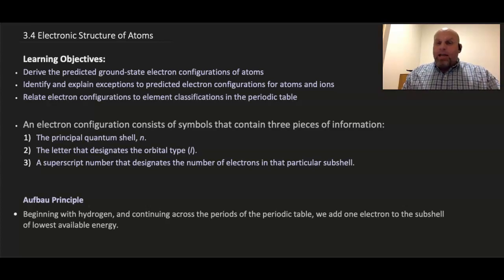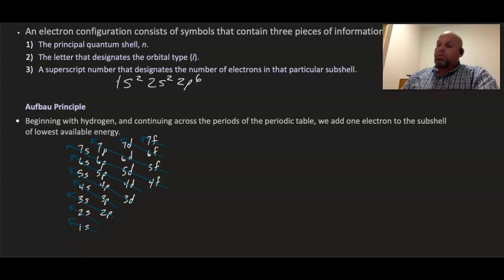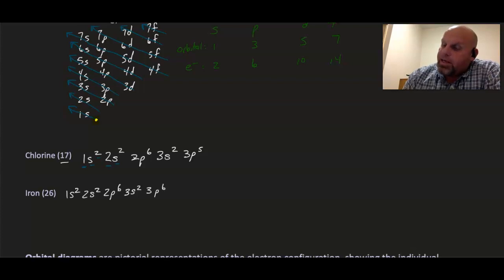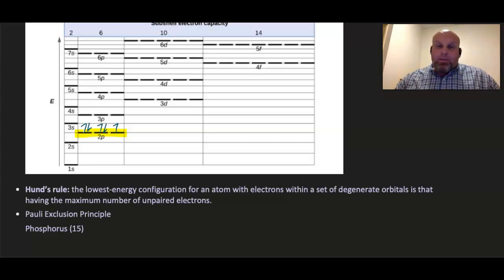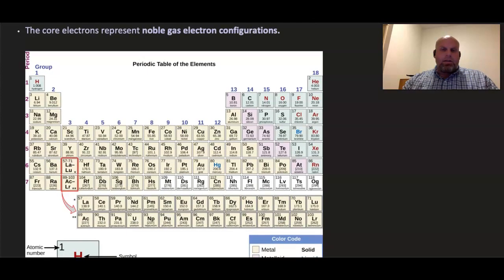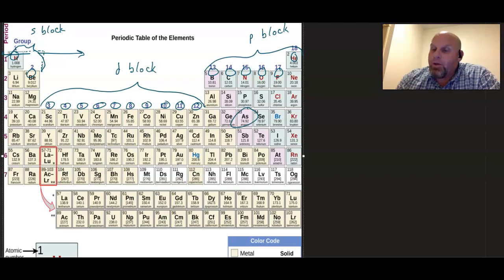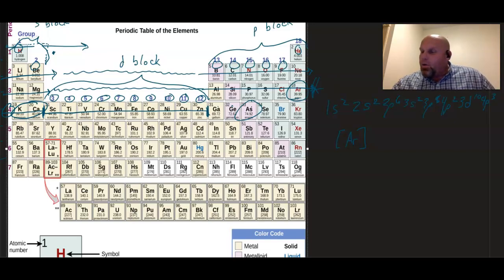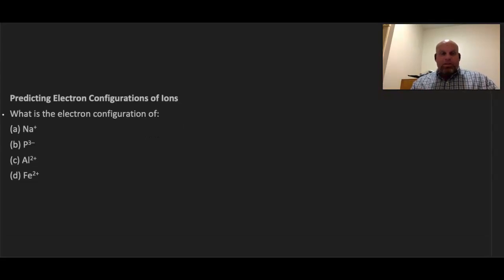3.4 Electronic Structure of Atoms